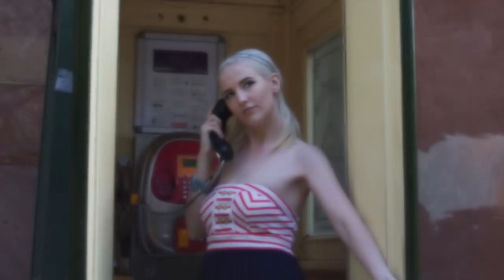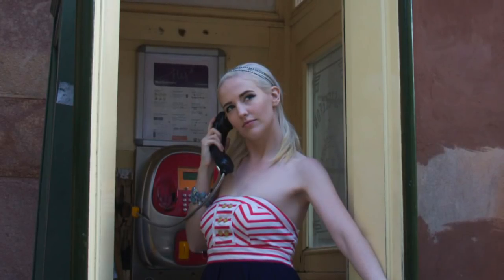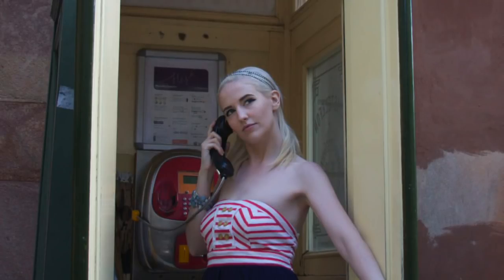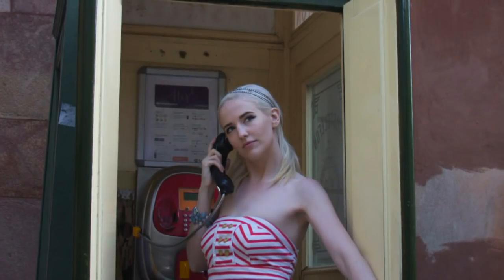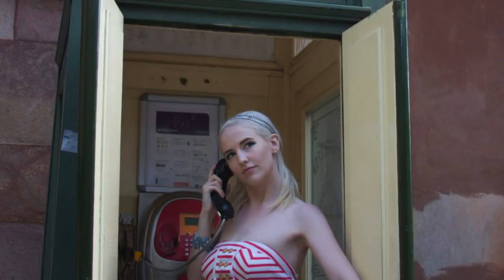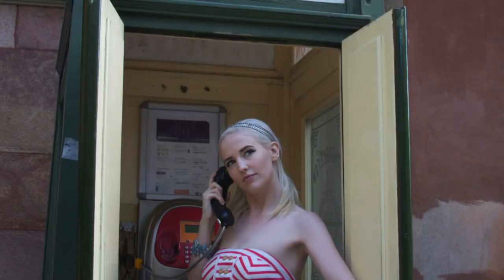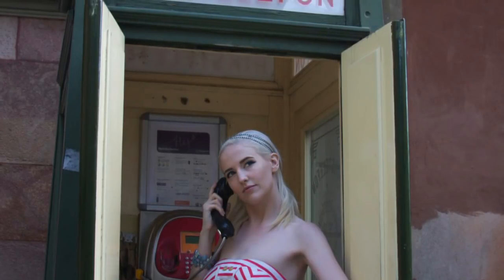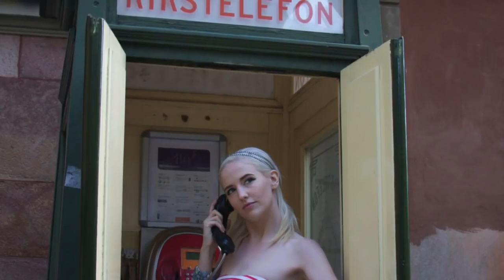ASMR Video Game Usability Testing Phone Call (Tons of typing)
Please enjoy this ASMR game industry usability survey with lots of typing. I actually do a lot of game testing and always love it, so I thought you might too. If you enjoy, I can always do another with full video in the future. And feel free to actually answer any of my game questions below!